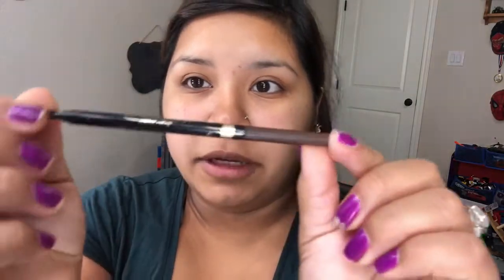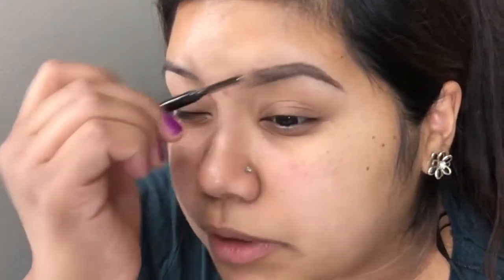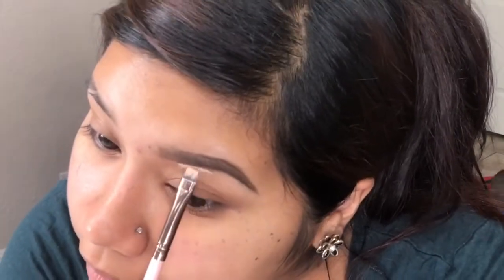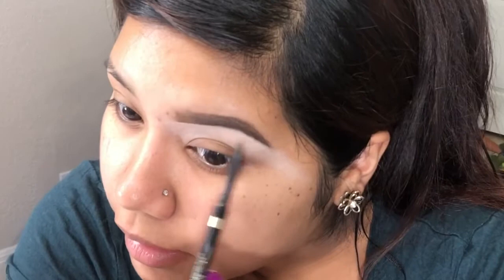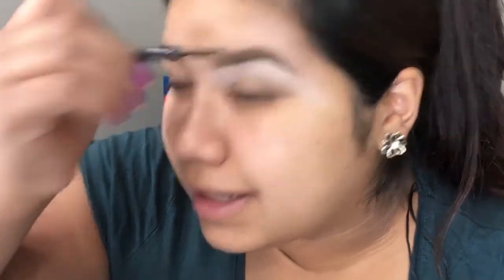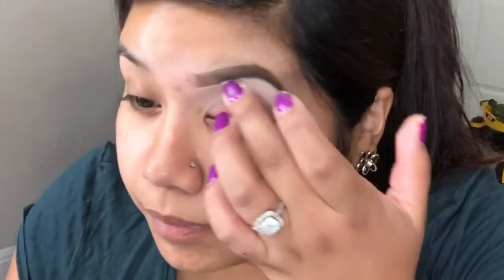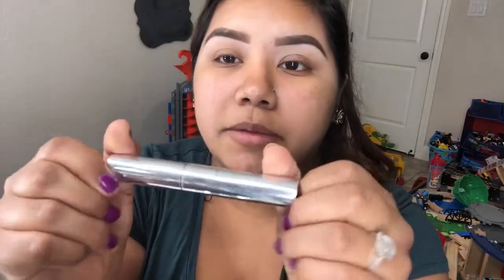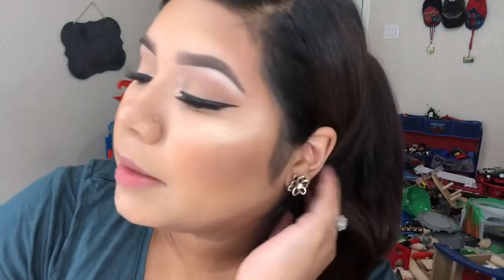Updated Eyebrow Routine | 2018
Hello loves♥️! In todays video I’ll  be doing an Updated Brow Routine since i get so many questions on how i

1 winner, US only ,
begins August 24, 2018
Ends September 7, 2018
NO SPAMMING

4. & Leave your email or IG username

Music 🎶
Life Goes On-Del